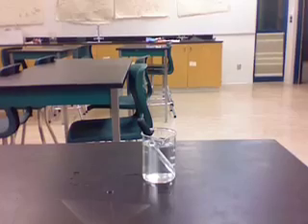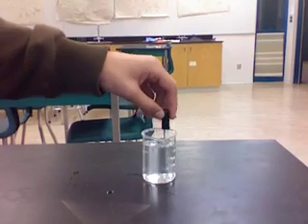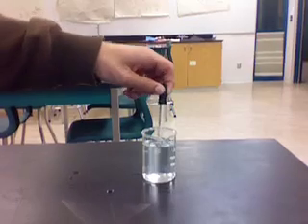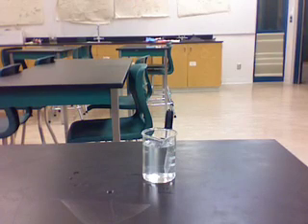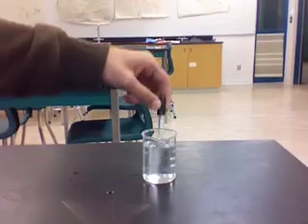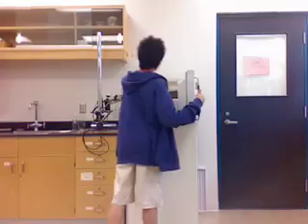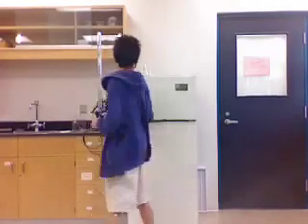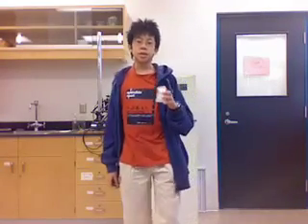Kinetic Molecular Theory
The video start with all of us introducing ourselves to the camera. Kamy is introducing solid, Caleb is doing liquid, and Daniel is doing gas. Our video mostly covers the three states of matter and how they are different. Most of our examples involve water changing by temperature and by other states changing it. It's like a rock falling in a glass of water and the water level changing.